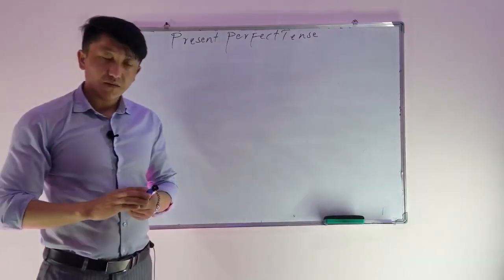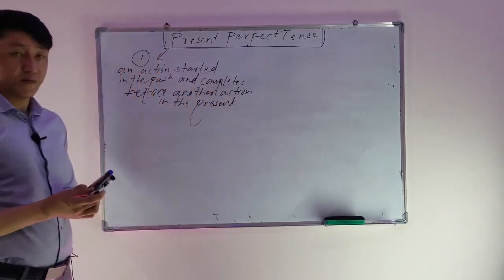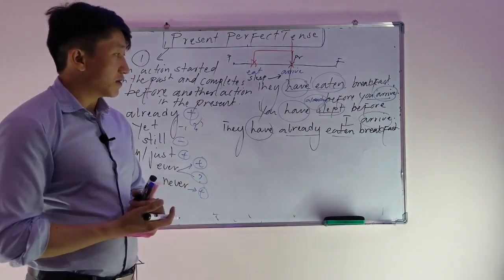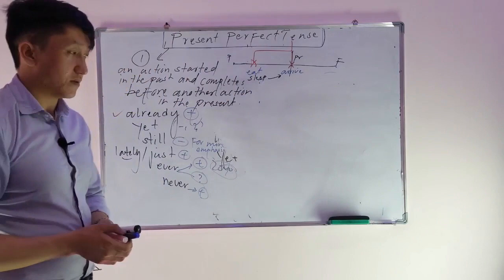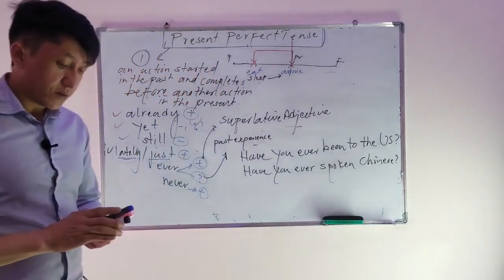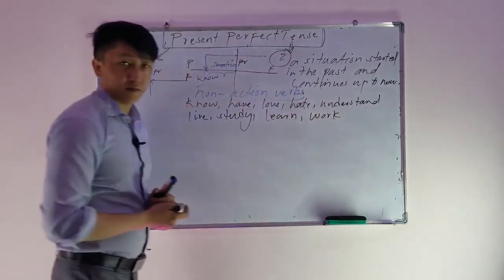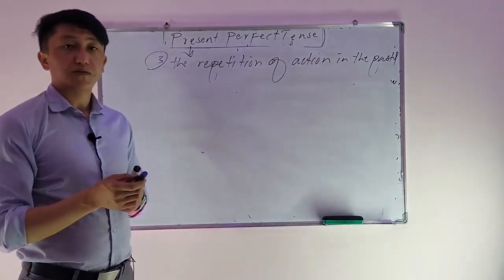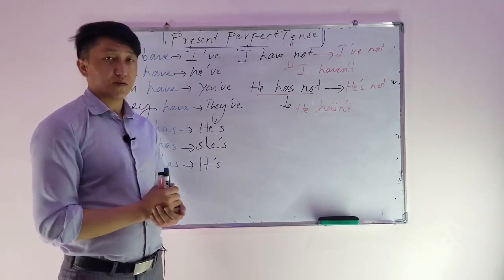Learn English Tenses: Present Prefect Tense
In this English class, I will explain the Present Perfect Tense. I will show you how to use this tense, when to use it, and what mistakes to avoid. I will teach you in detail. Then continue your progress through my complete English Tenses series by watching the next lesson.